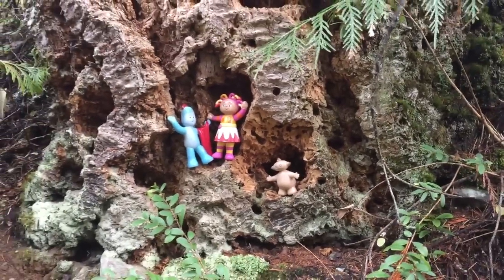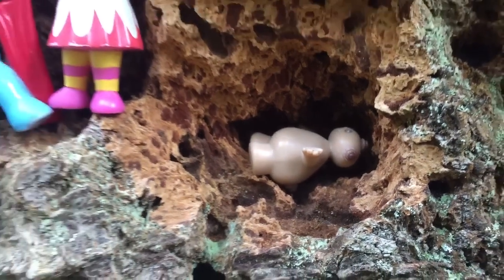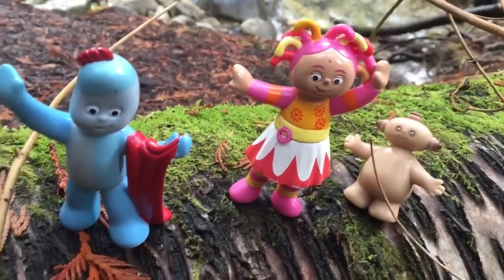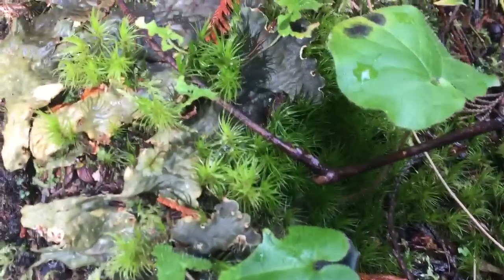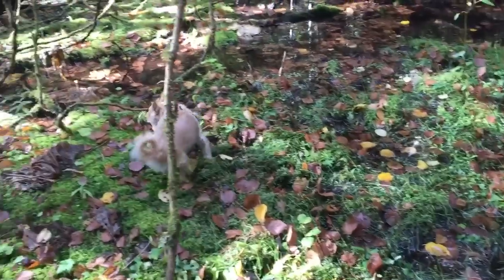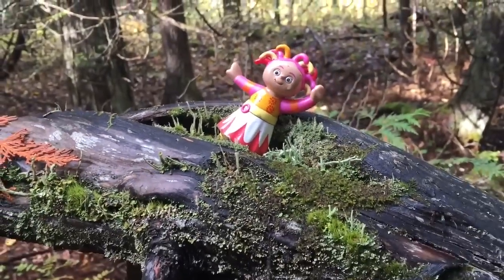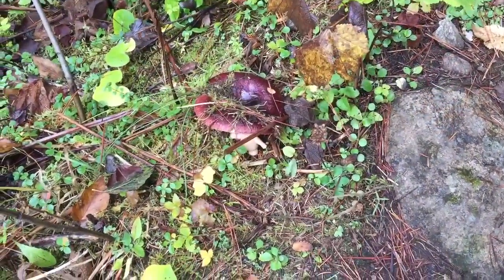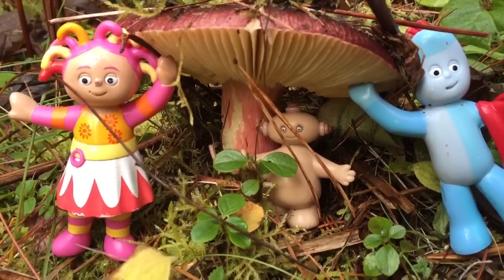IN THE NIGHT GARDEN Toys Forest Mushroom Adventure!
Tiny Treasures explores the magical rainforest with In The Night Garden toys. Enjoy!